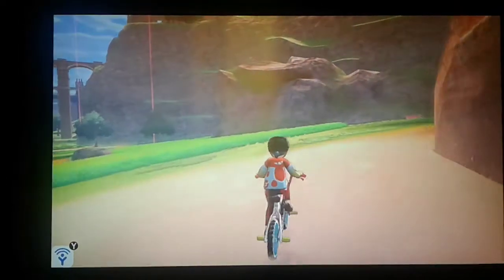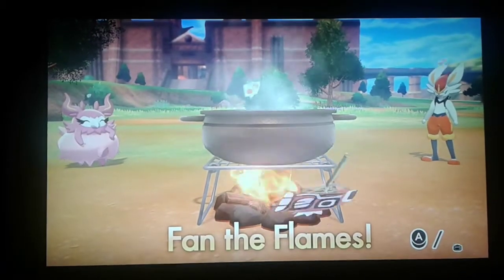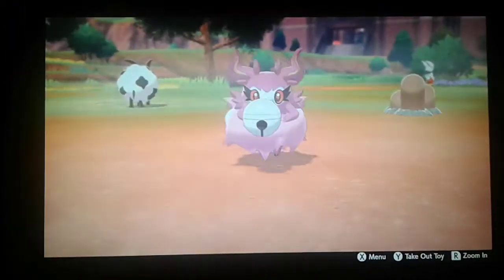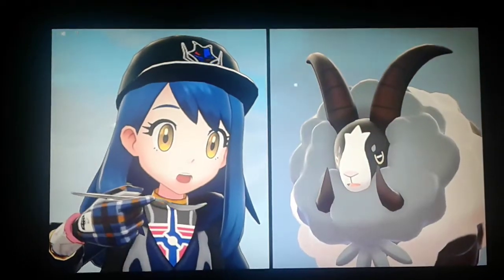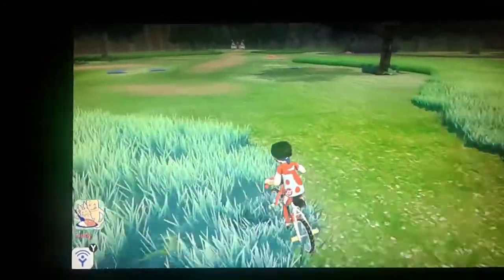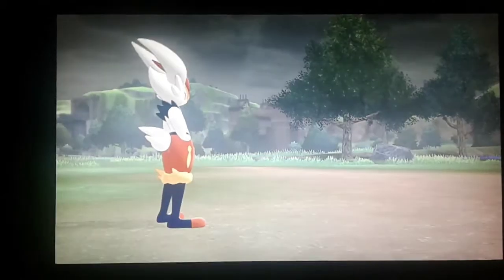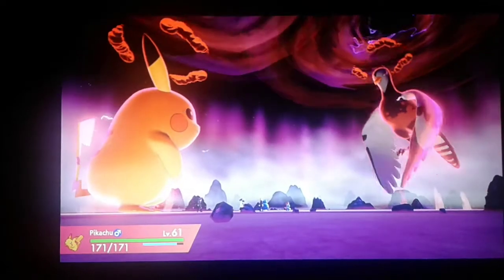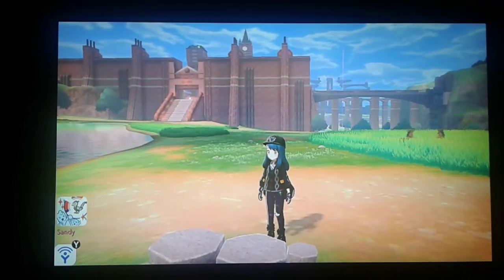Pokémon Sword - Cooking With Me and Too Many Coalossal Raids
Bitter Pasta Curry and Sweet Burger-steak Curry. 😋 And why so many Gigantamax Coalossal raids? Boring... was hoping to see Gigantamax Toxtricity.